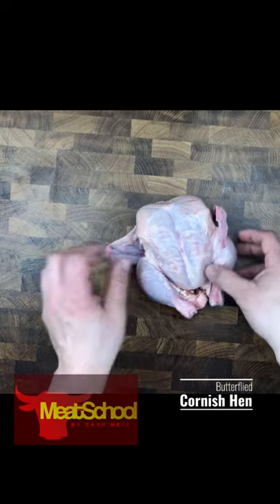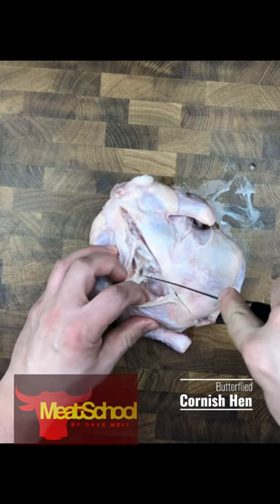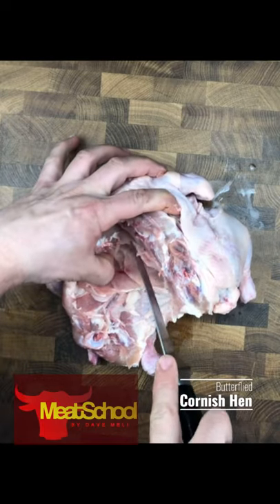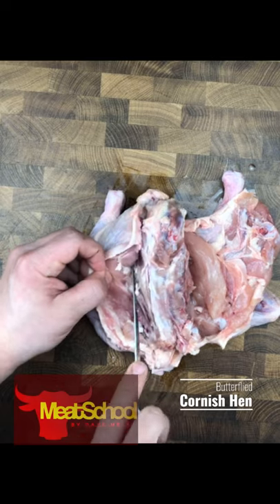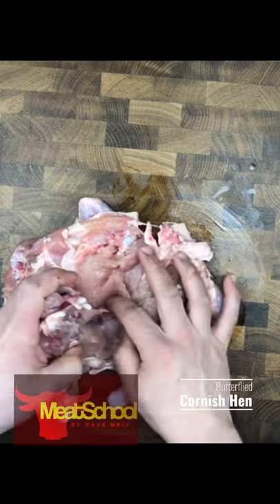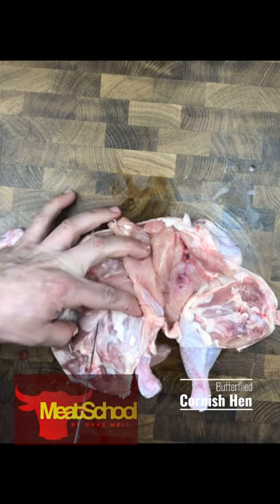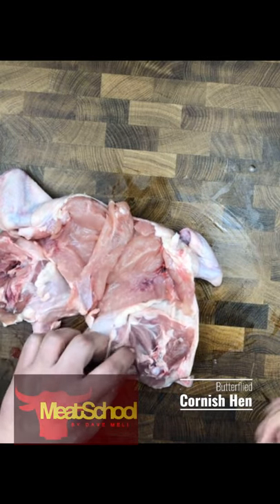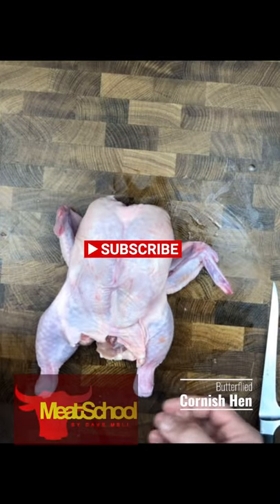Butterflied Cornish Hen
How to Butterfly a Cornish Hen. Removing the carcass bone and thigh bone from poultry.